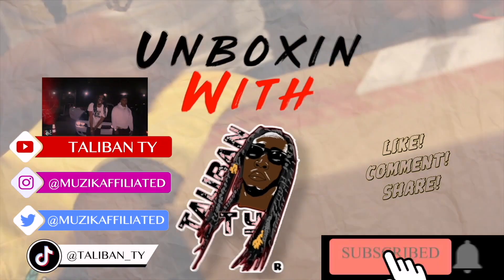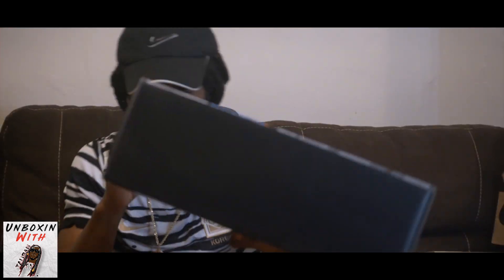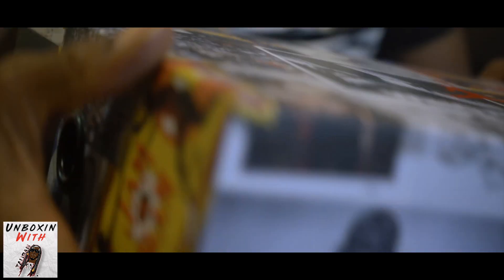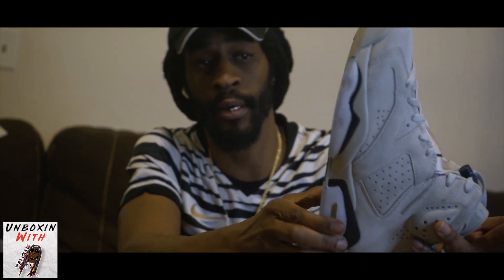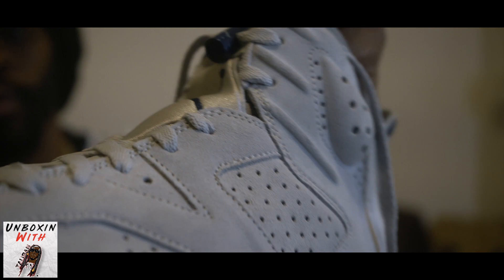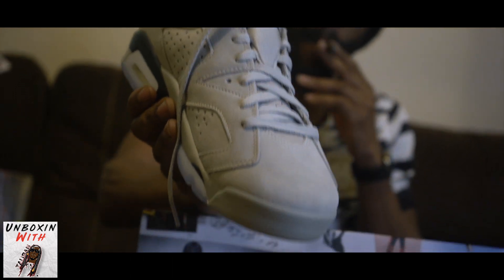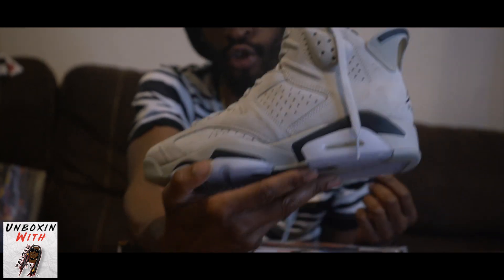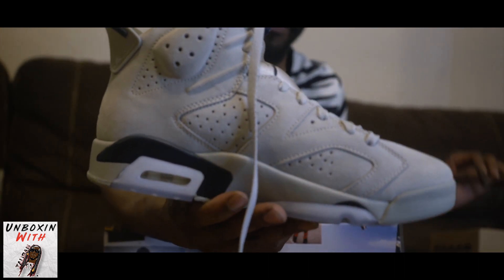UnBoxin' With Taliban Ty: AIR JORDAN GEORGETOWN 6s (Episode 6)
@muzikaffiliated on all social media sites!